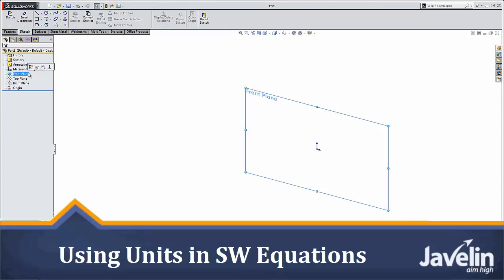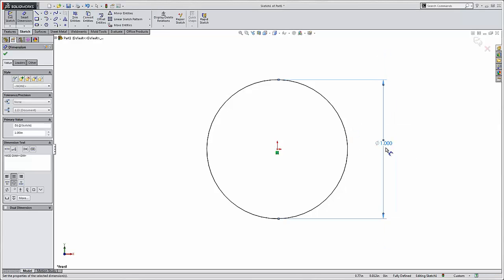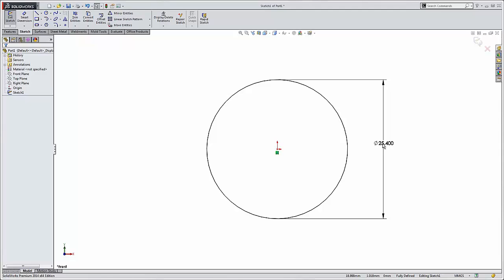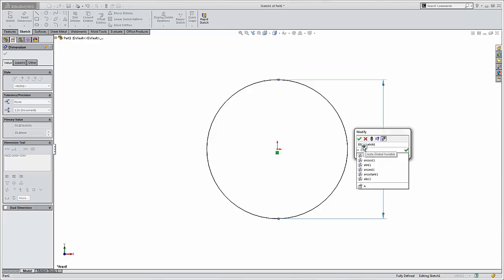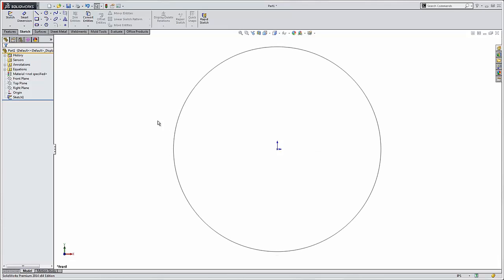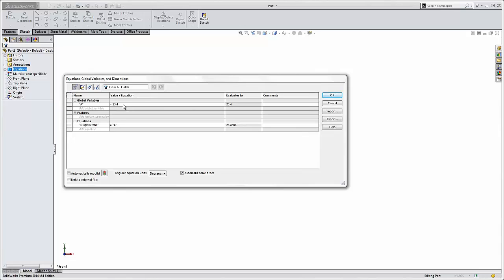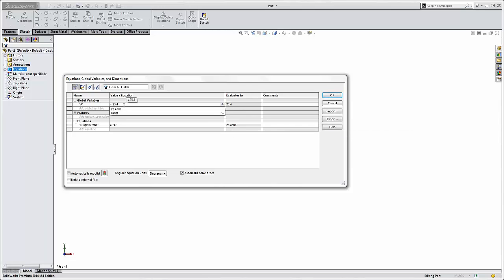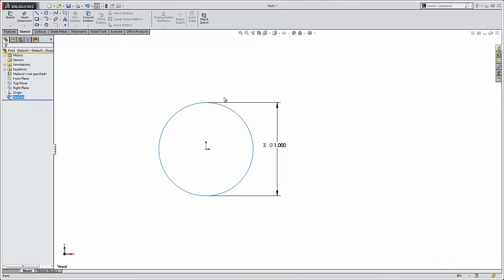SOLIDWORKS Tutorial: Specify Units in Equations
Make sure your part is the correct size when working with equations.  If you do not specify units then SolidWorks will do it for you, and the part will change size if you change your document units